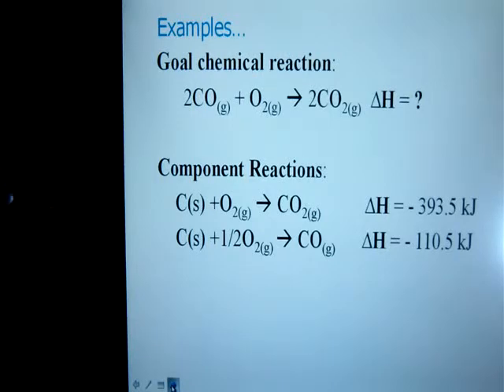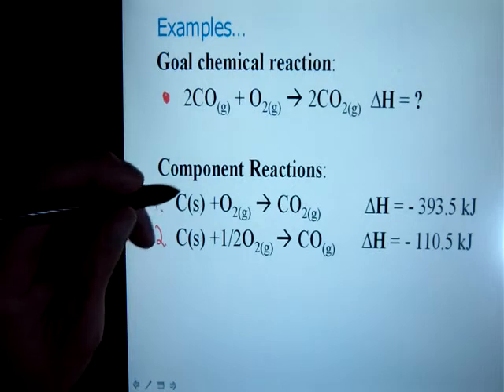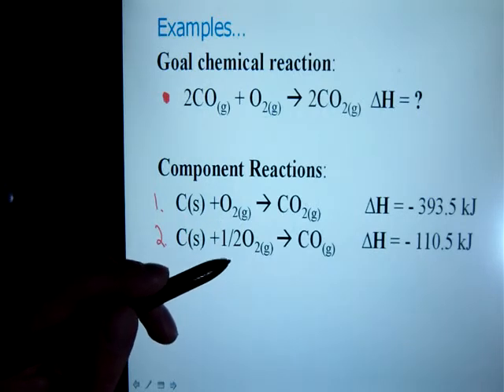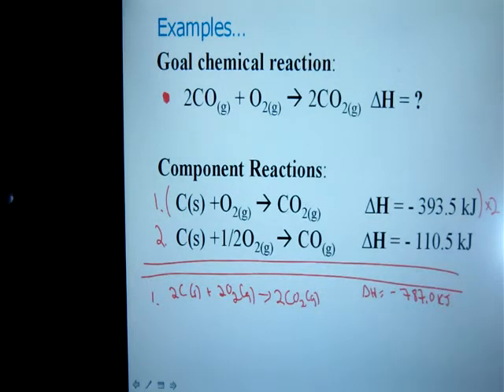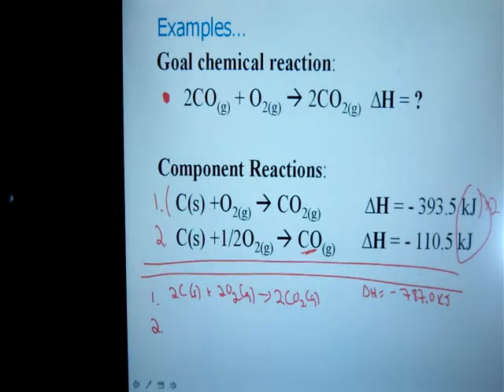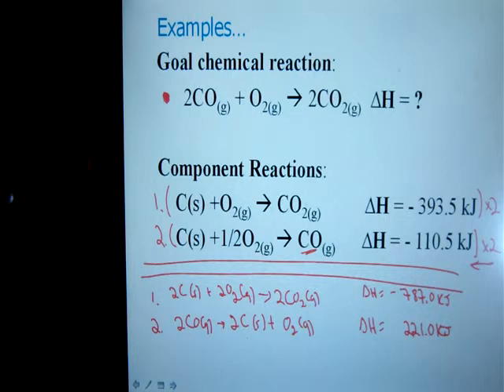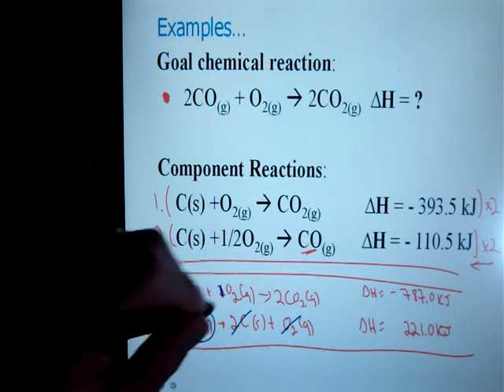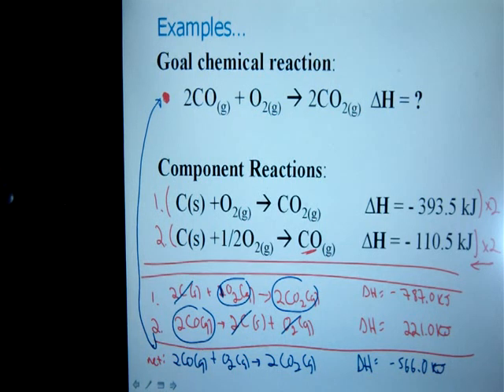Hess's Law 2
Hess's Law - calculating Enthalpy change of a goal chemical reaction from component reactions.